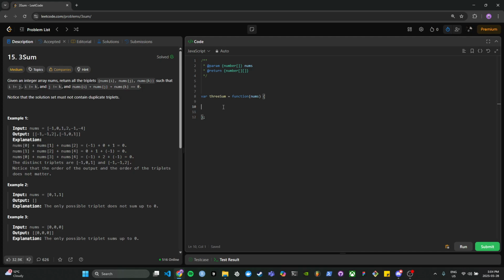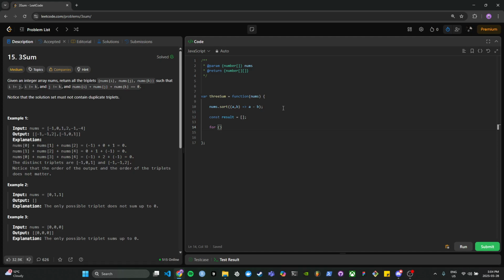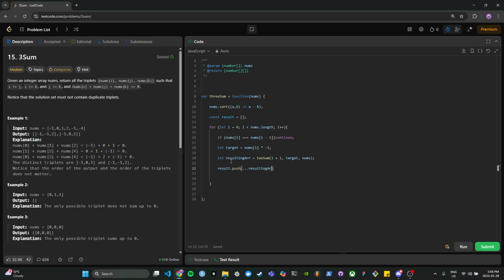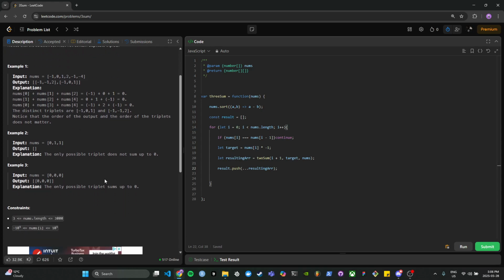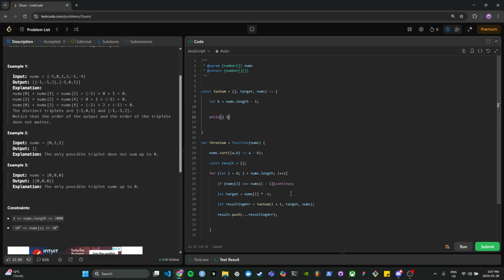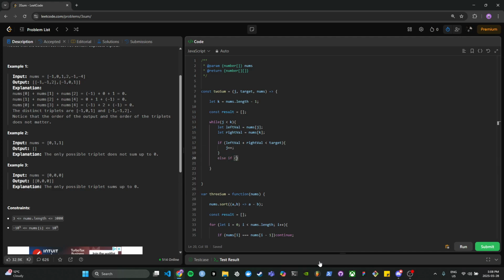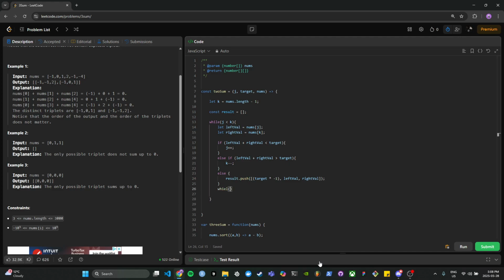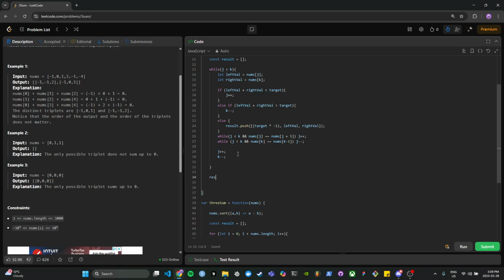Leetcode 4 3Sum